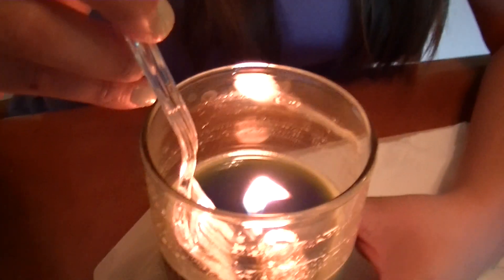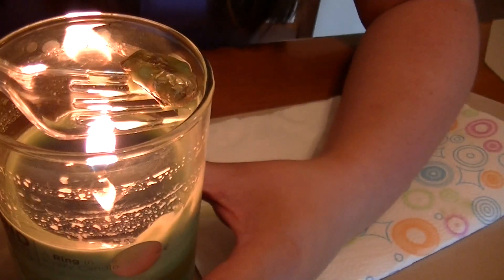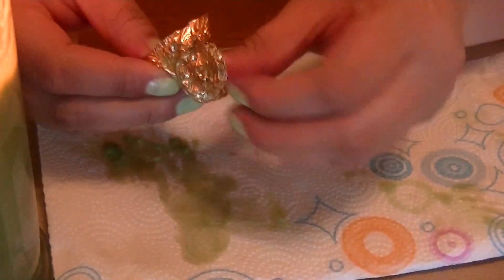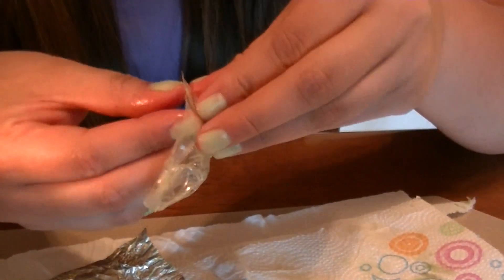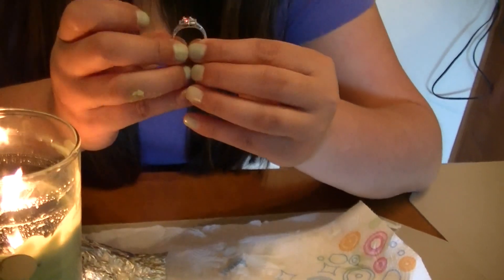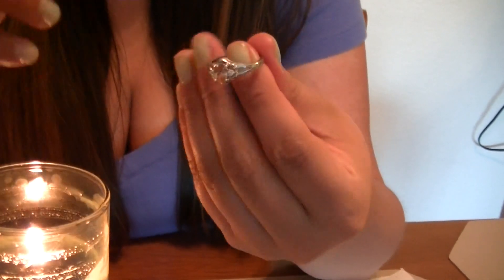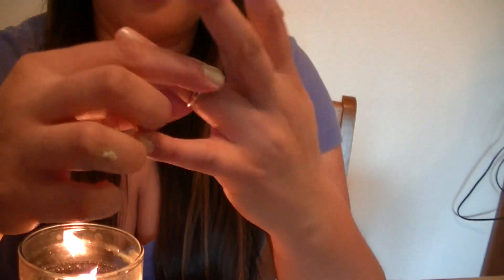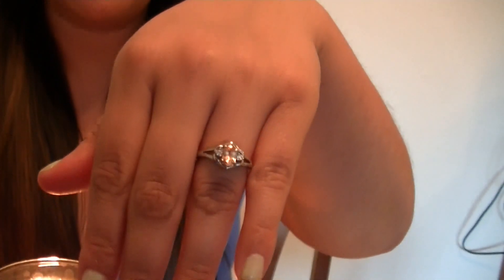Apple Slice Diamond Candle Ring Reveal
LIKE this video if you want to see more Diamond Candle reveals!